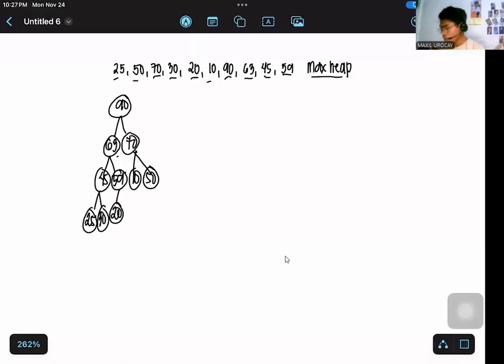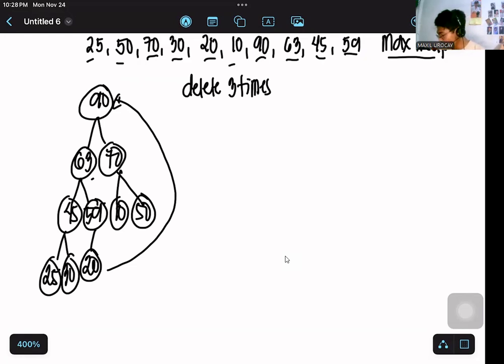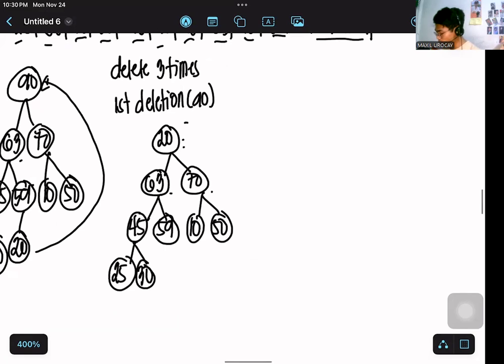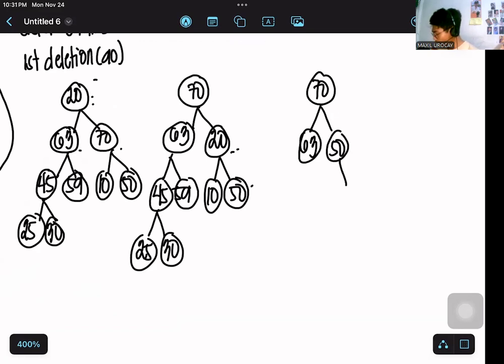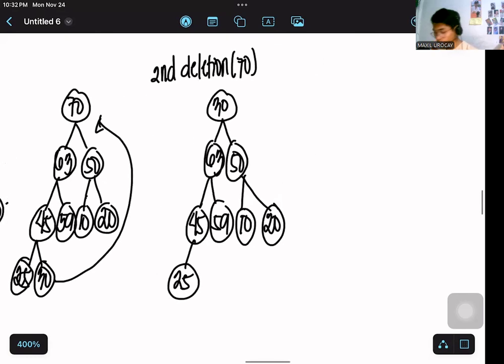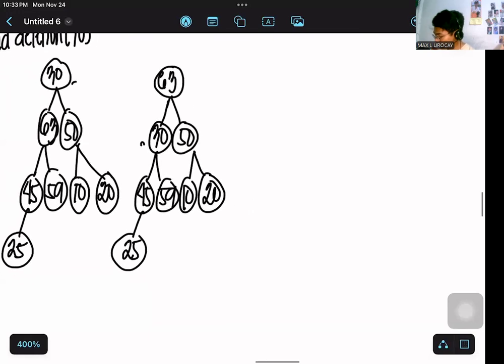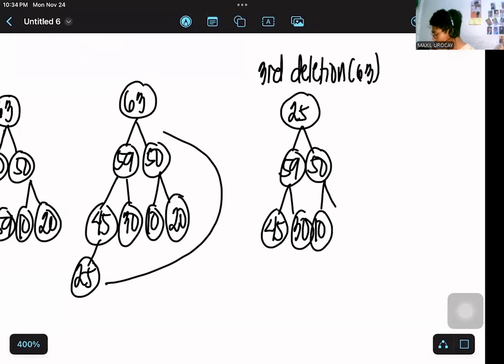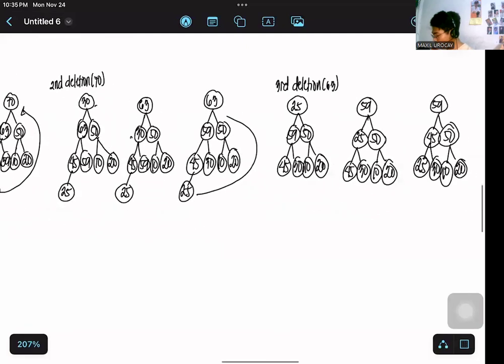Heap Tree(Max-heap Deletion Operation)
In this video, we break down the complete deletion operation in a Max-Heap, focusing on how the root element—the maximum value—is removed while maintaining the heap’s structural and ordering properties. We demonstrate the step-by-step process: replacing the root with the last element, removing the final node, and performing the downward heapify (percolate-down) procedure to restore the Max-Heap condition.

You’ll learn how comparisons and swaps are carried out during heapify, why deletion runs in O(log n) time, and how this operation is used in real applications such as priority queues, job scheduling, and heap sort. This tutorial is ideal for students studying Data Structures and Algorithms who want a clear understanding of heap manipulation and efficient data organization.